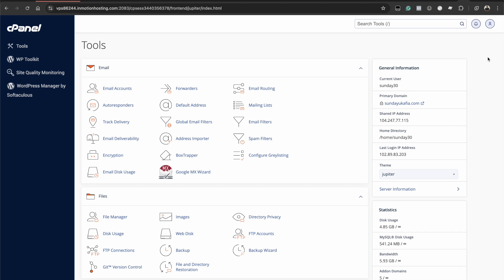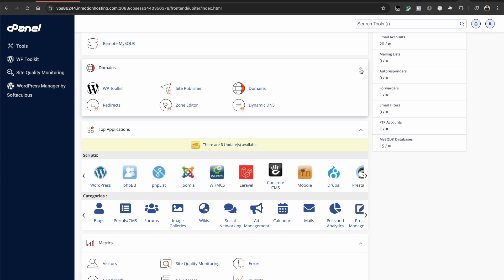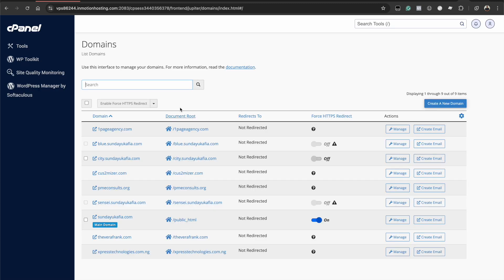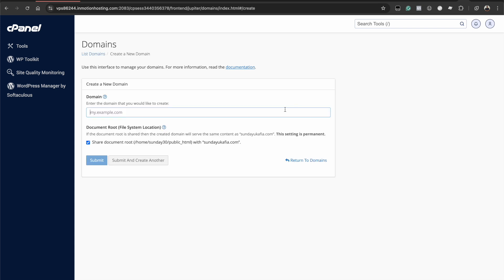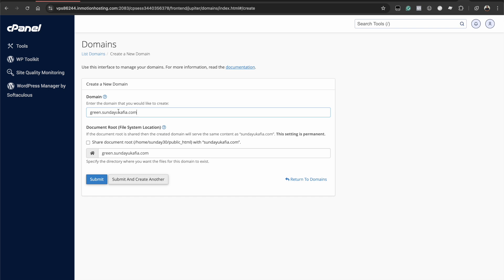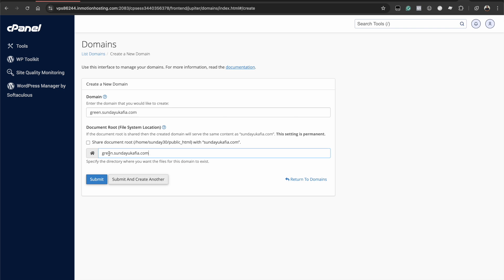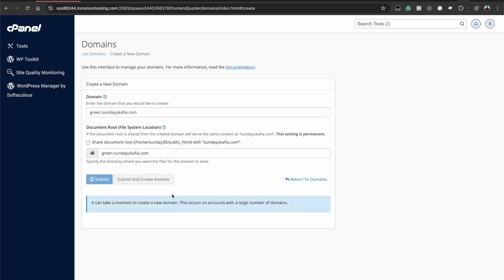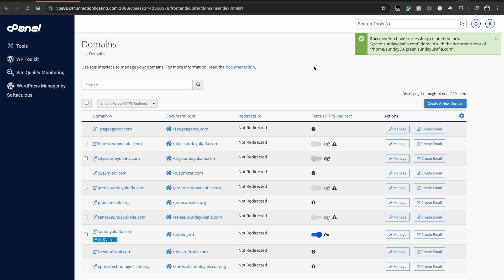How to Create Subdomains in cPanel on All Hosts (Step-by-step guide)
Learn how to create subdomains in cPanel with this step-by-step tutorial! Subdomains allow you to create separate sections of your website, such as blog.yourdomain.com or store.yourdomain.com, while keeping everything under the same main domain.

This beginner-friendly guide works for all major web hosting providers, including GoDaddy, Bluehost, InMotion, Namecheap, Whogohost, HostGator, etc.